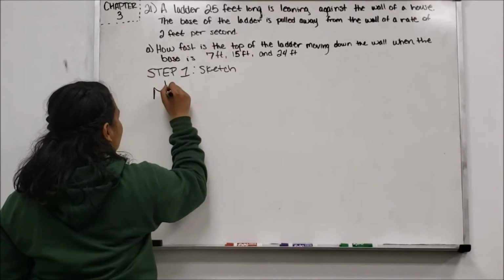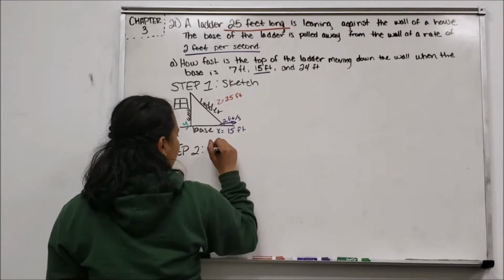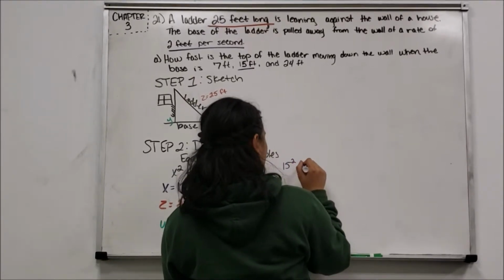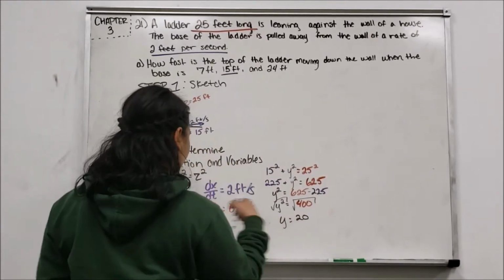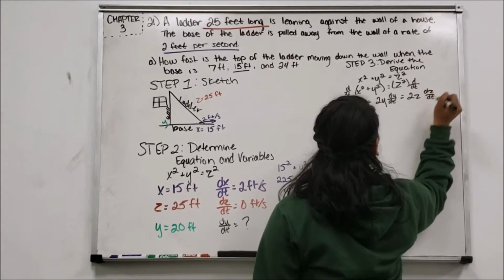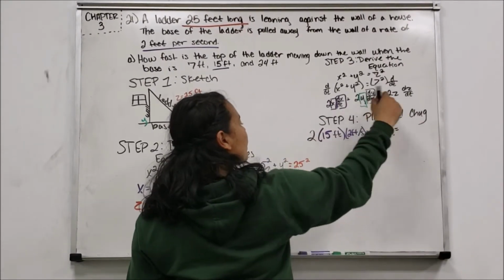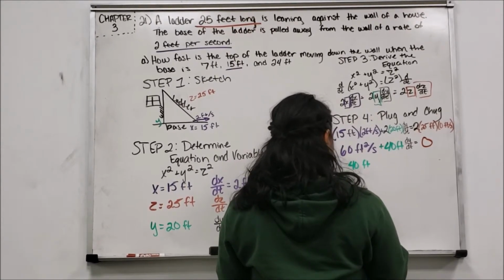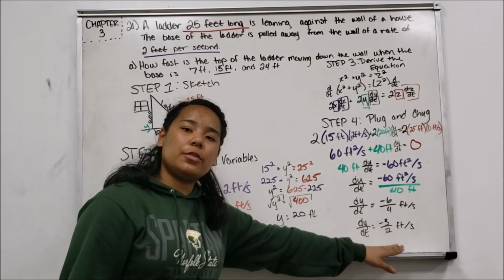Related Rates: Chapter 3 Problem 21 Part A-2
This problem can be found in the Cengage calculus 1 textbook